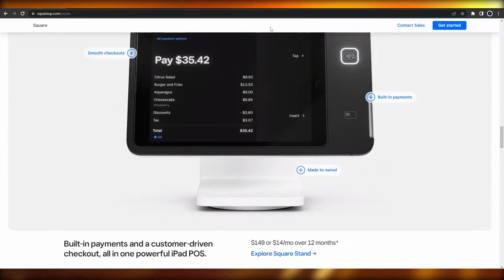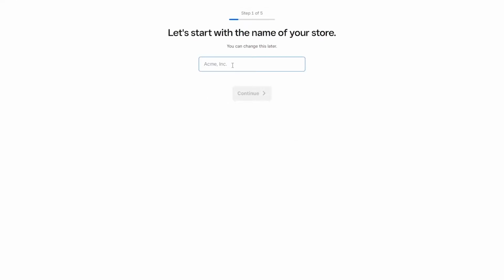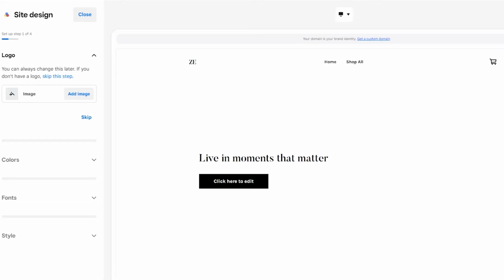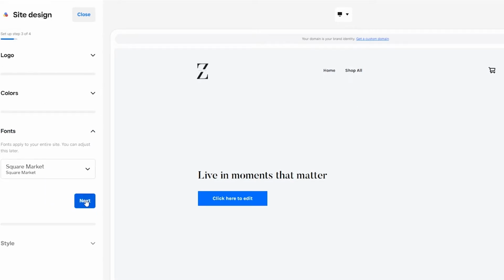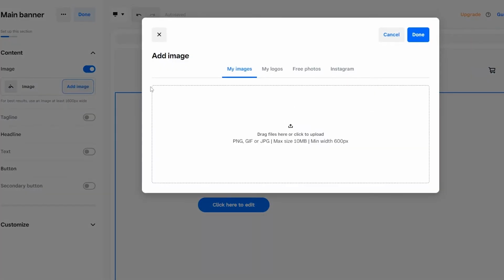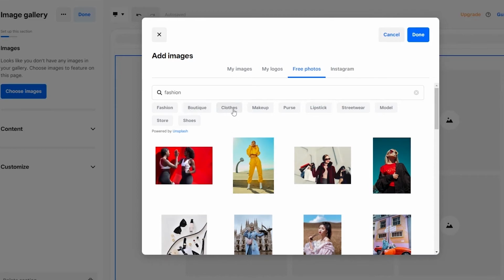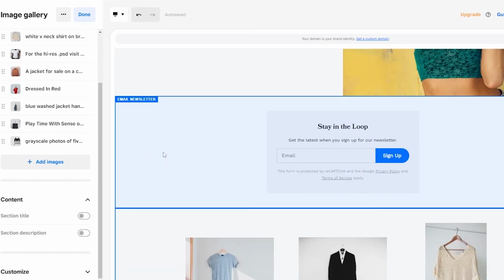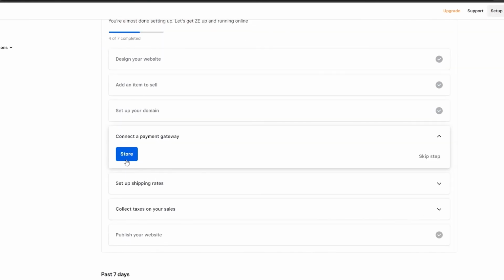How To Use Square Website Builder For Beginners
In this video I show you How To Use Square Website Builder. It is really easy to do and learn to do it in just a few minutes by following this super helpful tutorial.